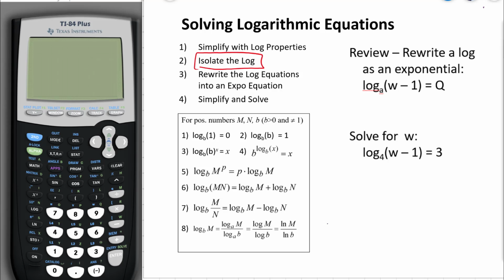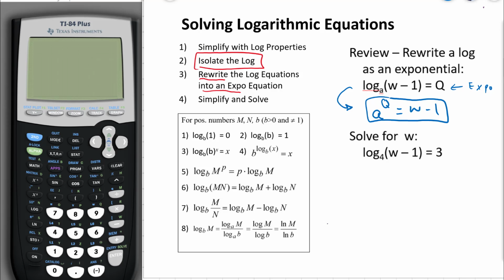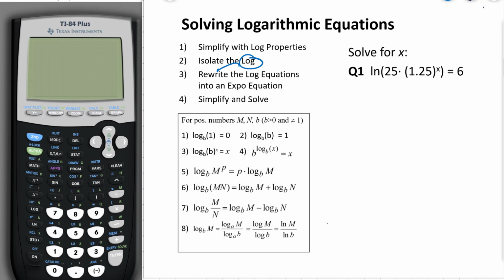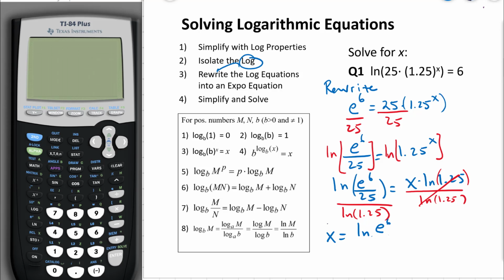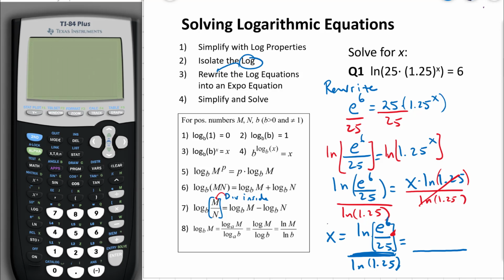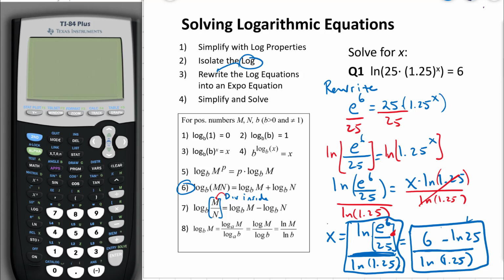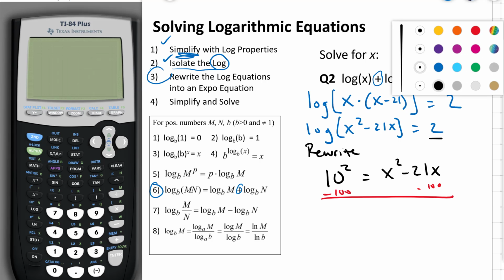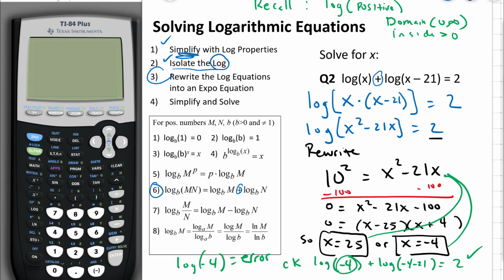6_6_c Solving Log Equations